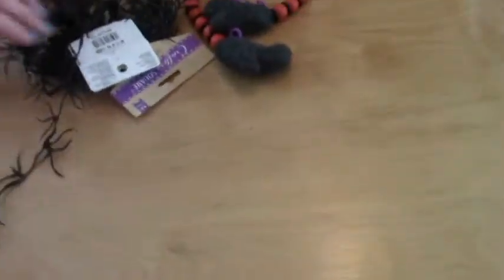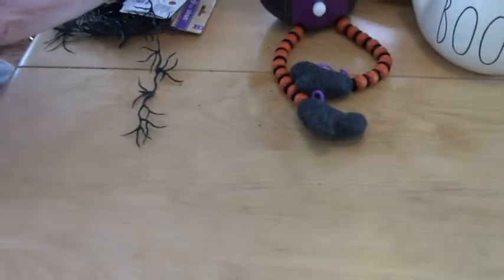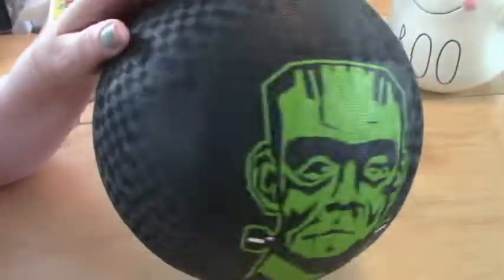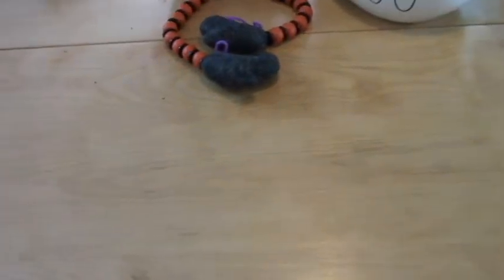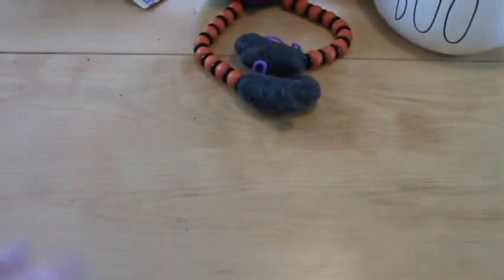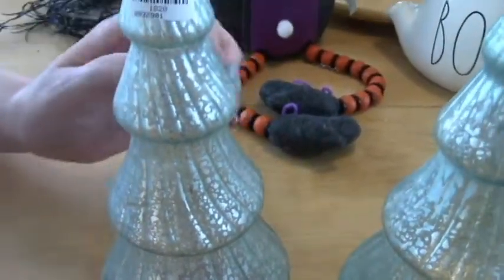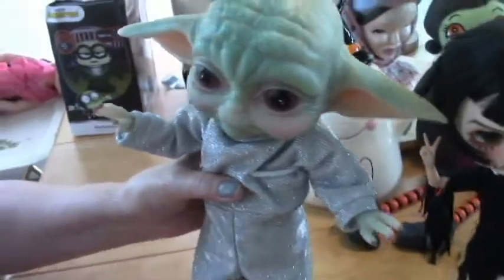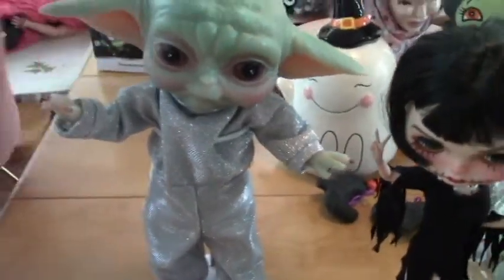Thrifty Halloween Haul: Retro Finds from Marshalls, Home Goods, and Dollar Tree